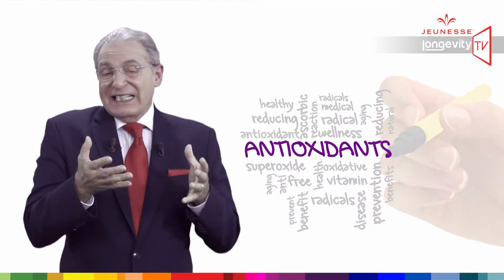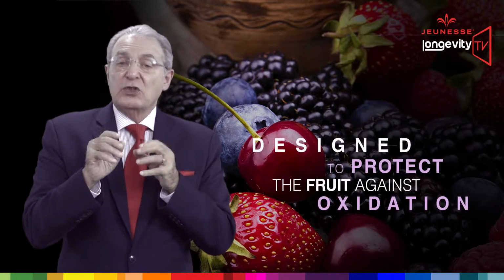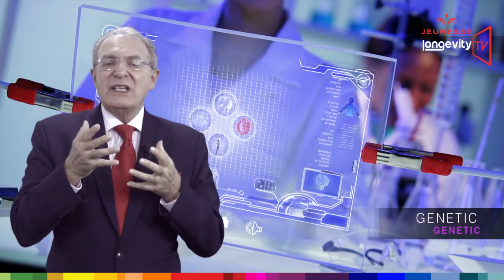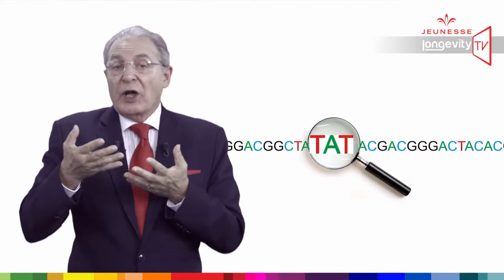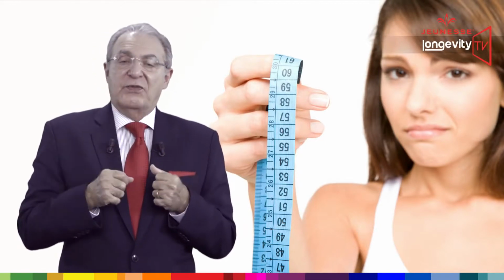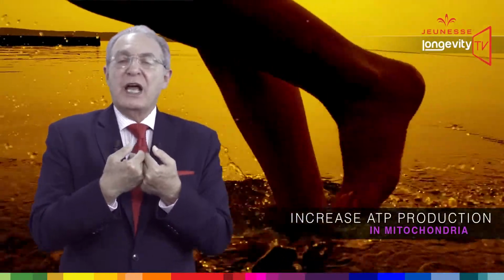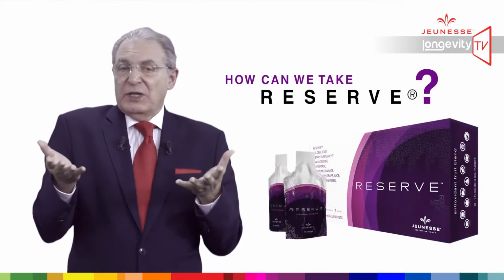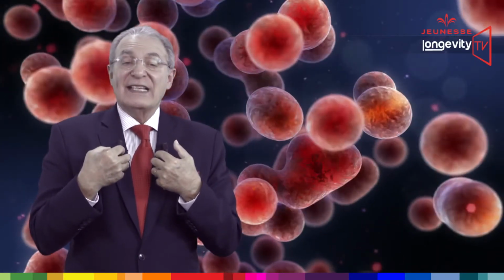Jeunesse Longevity TV on Understanding Reserve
Jeunesse Longevity TV on Understanding Reserve.  Learn how Reserve from Jeunesse helps repair any DNA damage cells in the body with high penetration and protection of live cells from anti-oxidant.

Reserve contain reservertrol, blueberries, cherries, acai, red grapes and aloe vera that has strong anti-oxidant and anti-glycation that prevents glycation or too much sugar damage to the body cells.